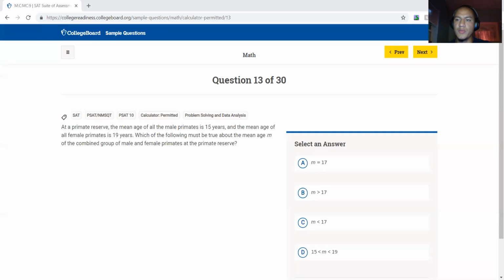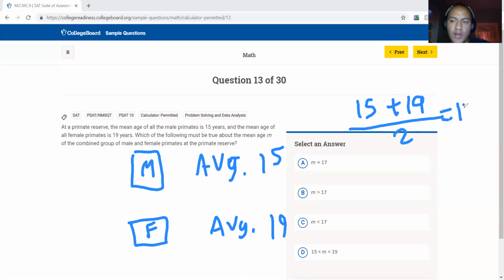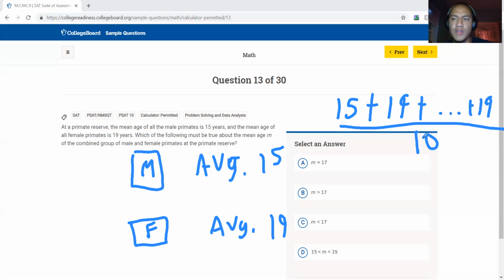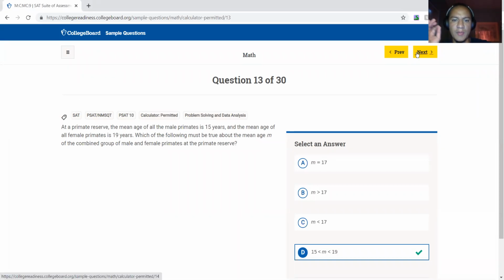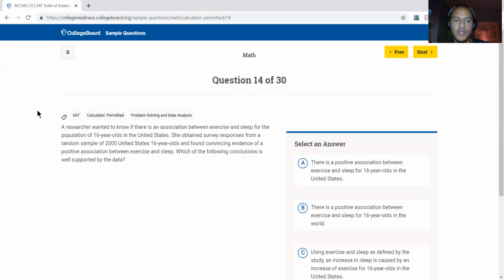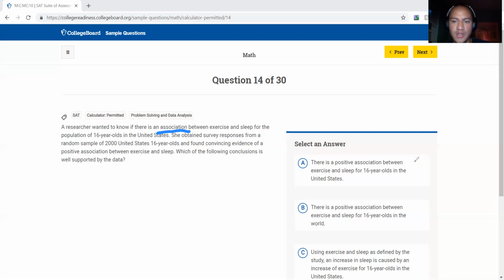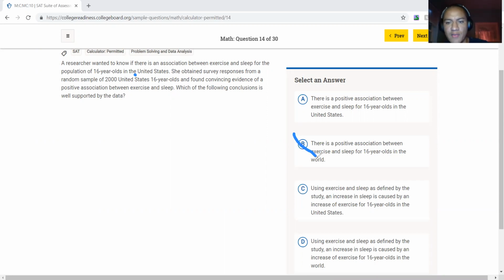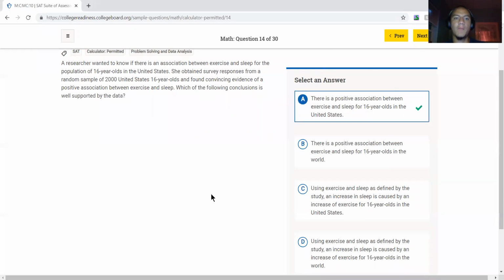|| BREAKING DOWN THE SAT MATH || Data Analysis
Data analysis is the easiest category on the SAT provided you keep a few details in mind.

Most of these questions boil down to answers that seem "too good to be true", like the first question in the video.

Other times, the answer really is that easy. Then it becomes reasonable to eliminate the other choices by going over each one and asking yourself why it doesn't make sense, as in the second question in the video.